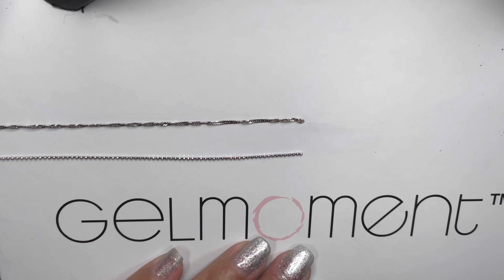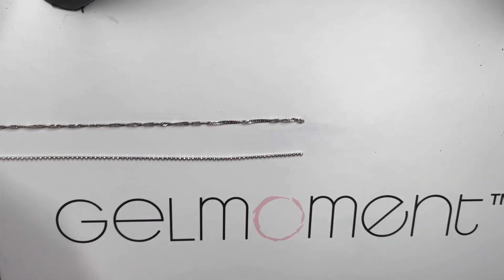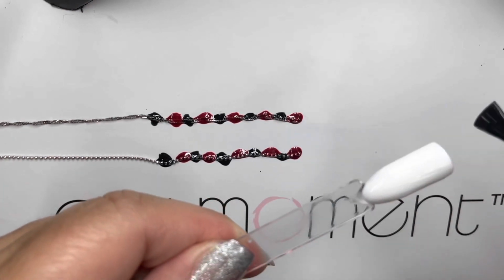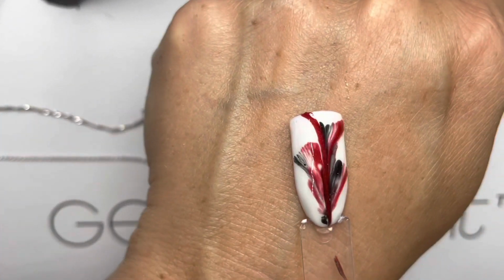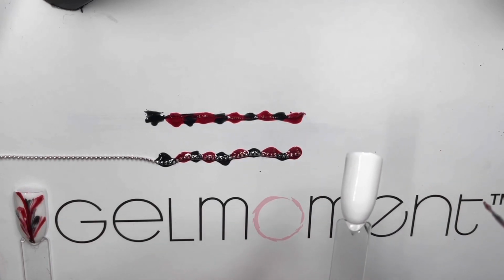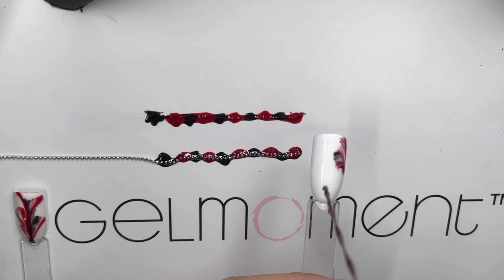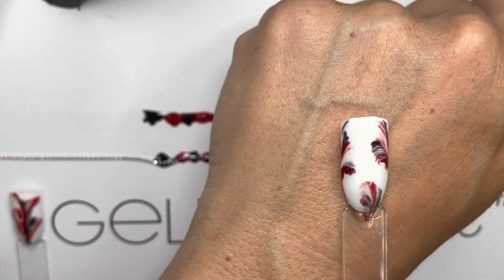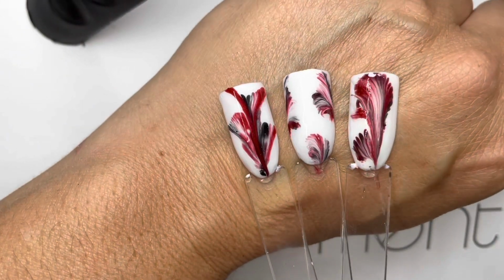GelMoment Chain NailArt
Chain NailArt.
Used A Ball  & Twisted Chain .

Ravin’s Kiss .
Lovee Dovee
Perfectly Plum
Cherie D’Amour
Scarlet Slippers
Beauty Queen
Guilty Soirée
Chandelier
Pink Freeze
Clearly Frisky